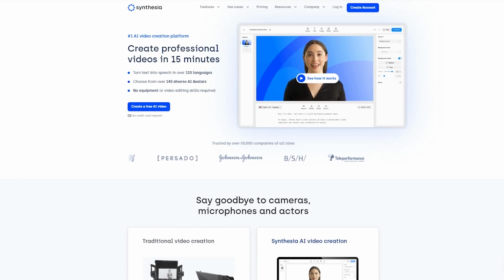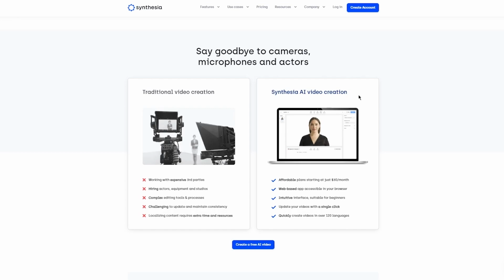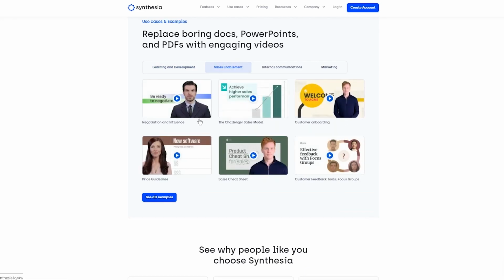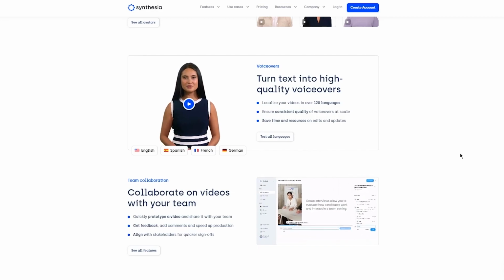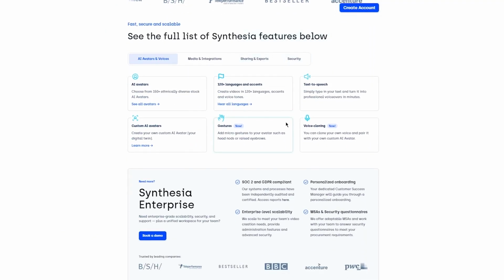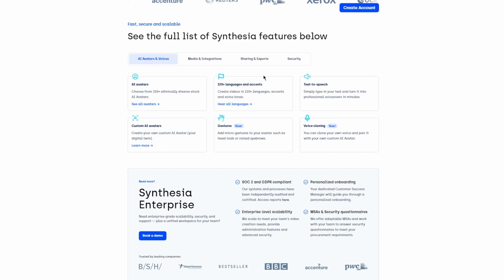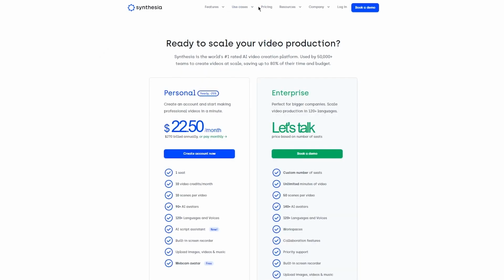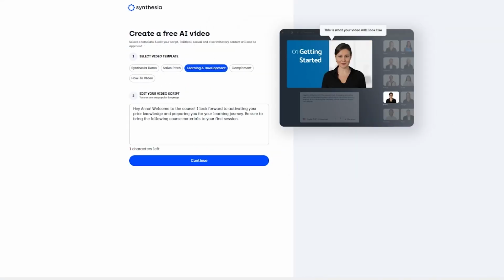How To Make An Ai Animation - Ai Generated Video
In this video, we show you How To Make An Ai Animation easily! Watch this video until the end to learn How To Make An Ai Animation.

Were you able to figure out How To Make An Ai Animation? How To Make An Ai Animation today!

What do you think of How To Make An Ai Animation (2023)?

00:00 Intro
00:05 How To Make An Ai Animation
05:00 How To Make An Ai Animation - Ai Generated Video